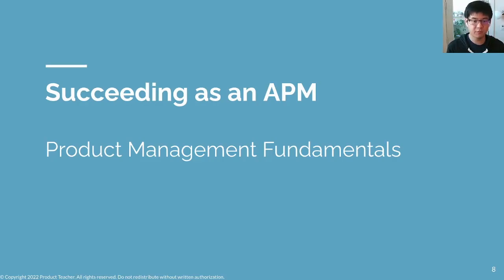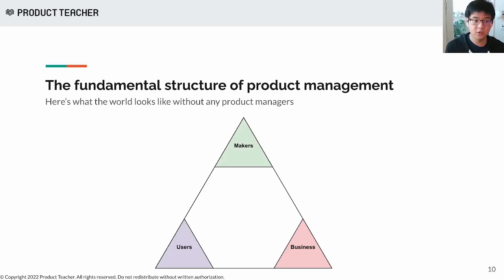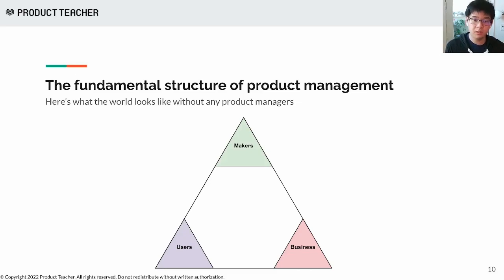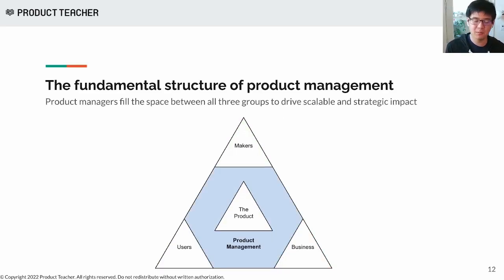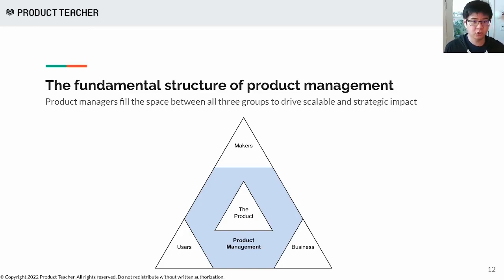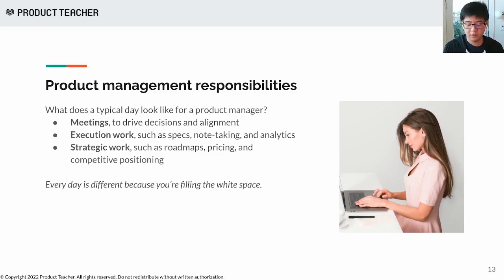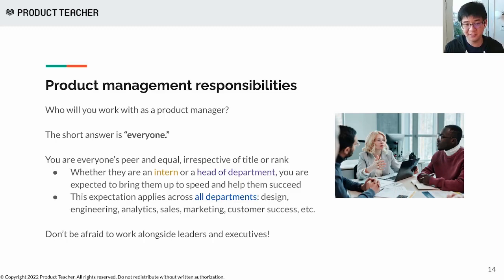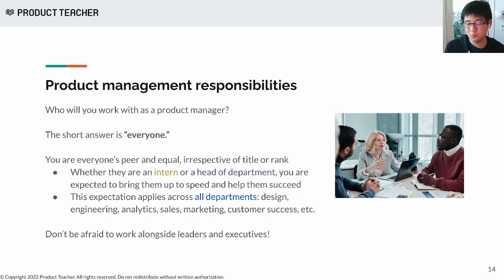(Full Lecture) The Role of the Product Manager, from "Succeeding as an Associate PM" Course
We've made this lecture from our self-paced course "Succeeding as an Associate Product Manager" entirely free to watch.

In this lecture (3rd out of 24 total), Clement breaks down what the role of the product manager is within any software company. He covers:
+ How product managers bridge the gap between customers, businesses, engineers, and designers
+ Why products are so valuable for solving the pains of customers, businesses, engineers, and designers
+ The day-to-day work of a product manager
+ The kinds of people that product managers work with on the job

Want to learn more? See below for the full details of the course!

In our self-paced course "Succeeding as an Associate Product Manager", we'll show you how to succeed on the job within just 90 days - whether you're an incoming PM intern, rotational PM, associate PM, or junior PM.

Here's what you can expect to learn from the course:
1. What exactly a product manager does at work
2. The secret behind how "successful product managers" are measured
3. How to successfully work alongside engineers and designers
4. How to deeply understand your customers
5. How to drive real impact by collaborating with your business stakeholders
6. How to quickly onboard into new industries to become a subject matter expert
7. Frameworks for how to tackle your first 90 days on the job
8. Principles for how to successfully partner with your direct manager to drive career growth
9. Key skills such as managing uncertainty, context switching, handling objections, and more
10. Hundreds of other insights, sourced from the experiences of thousands of PMs

This course will arm you with insider knowledge on how to stand out as an incoming product manager.

After all, your instructor Clement Kao has personally mentored dozens of product managers from both leading multinational tech companies and small but fast-growing startups.

And, he's also run onboarding programs and workshops for Heads of Product to successfully orient their newly-minted associate product managers towards success.

It's time to take control of your career. This course will accelerate your career trajectory and put you into the driver's seat, where you belong.